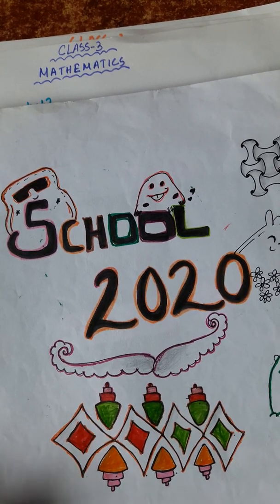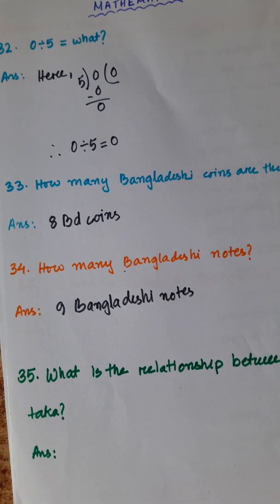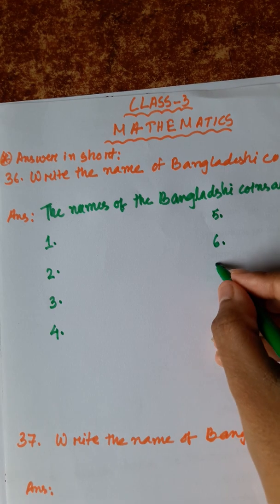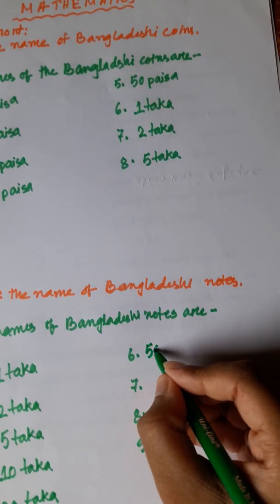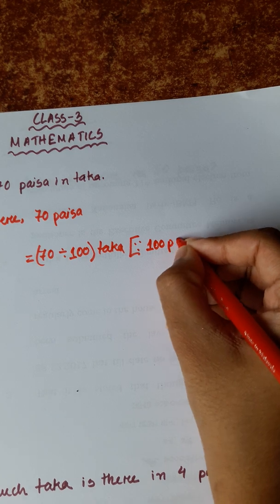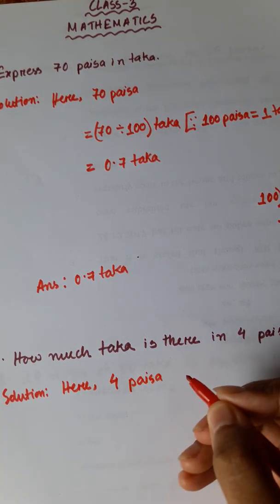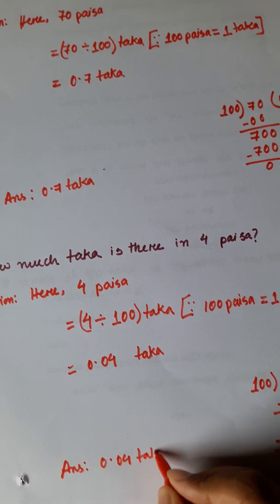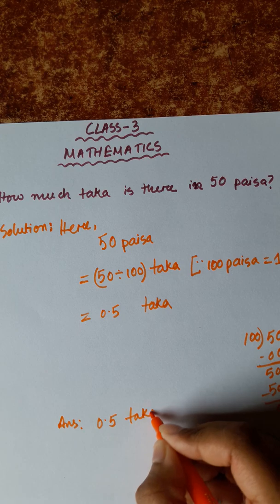CLASS 3 MATHS || SHORT QUESTIONS || ENGLISH VERSION